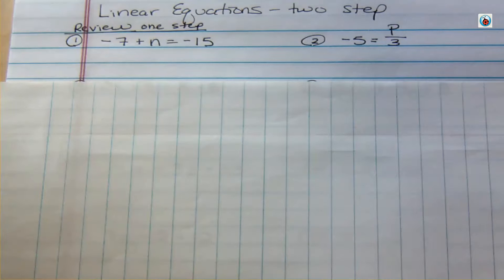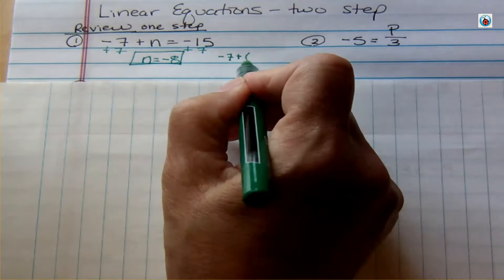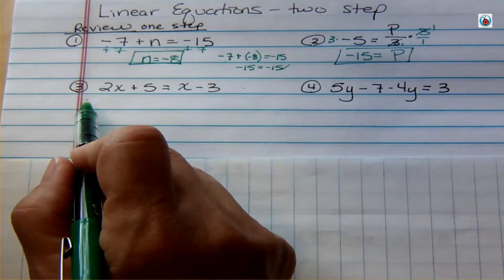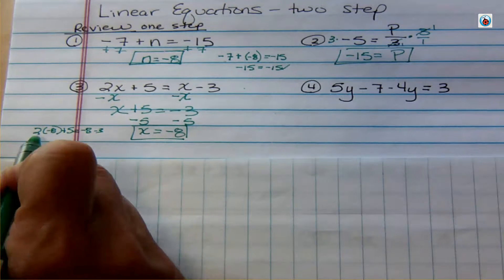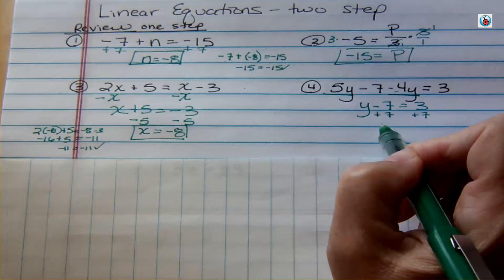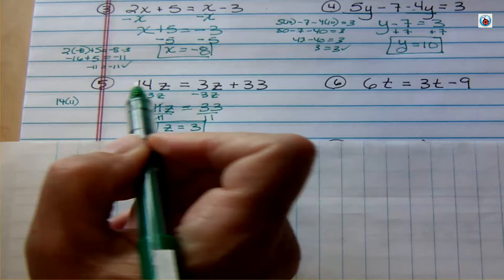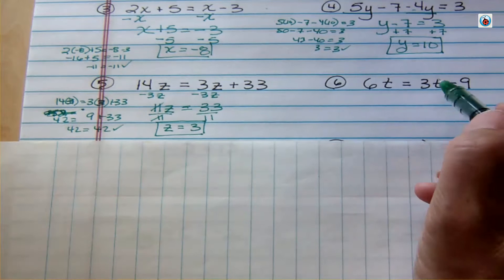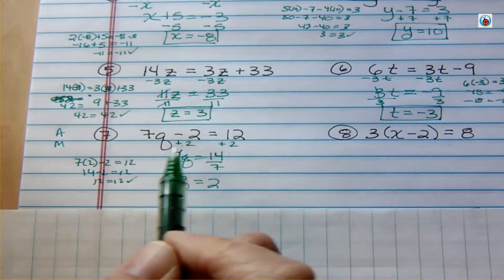Equations requiring two steps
Now that you can use the addition and multiplication properties of equality to solve equations, we can begin to combine both properties to solve more complicated equations.